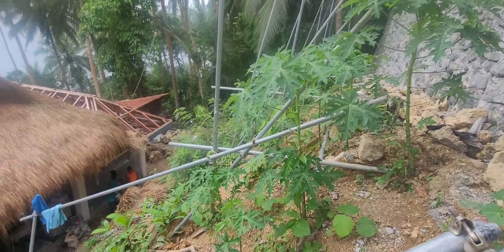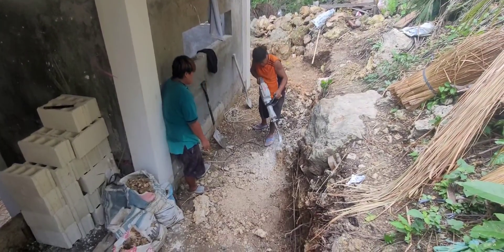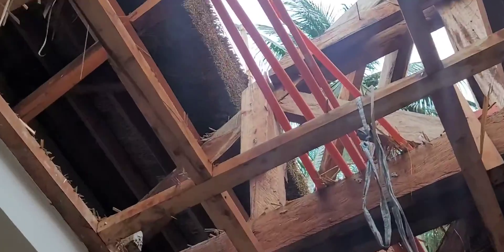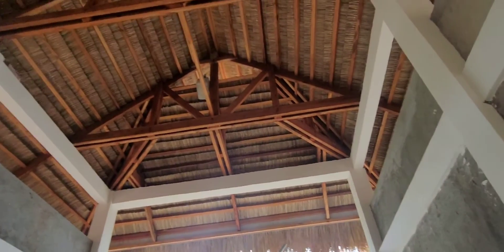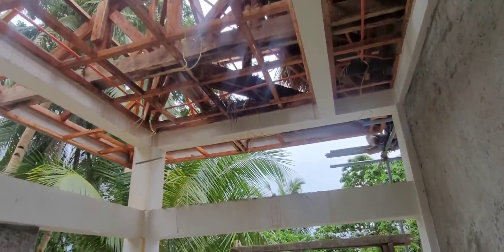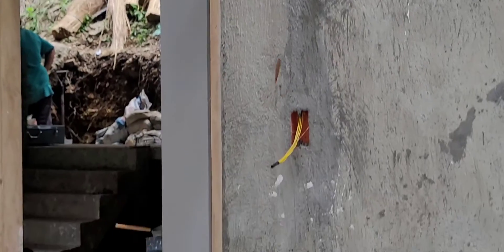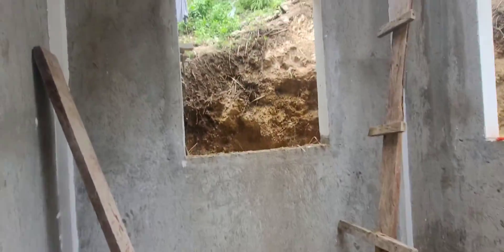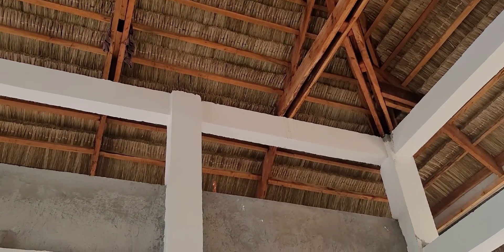The calm before the storm (Odette)